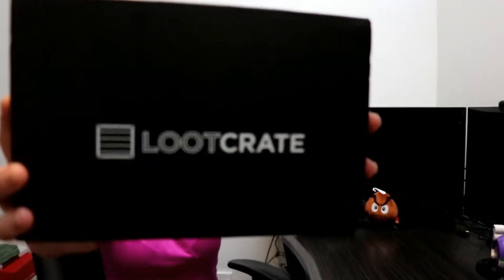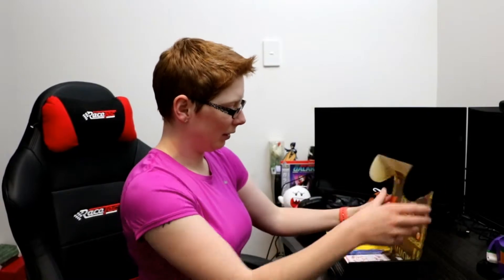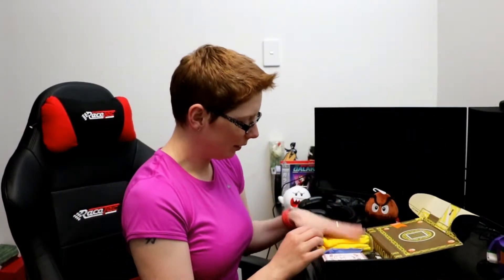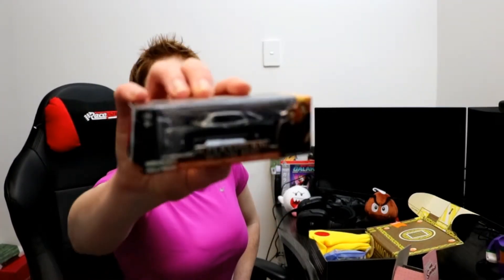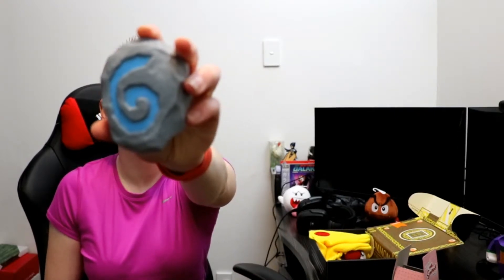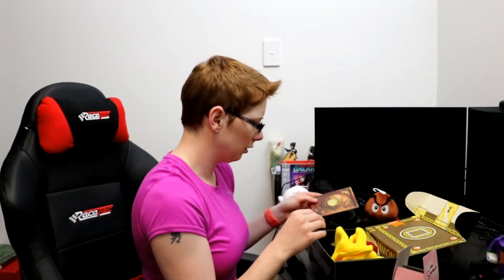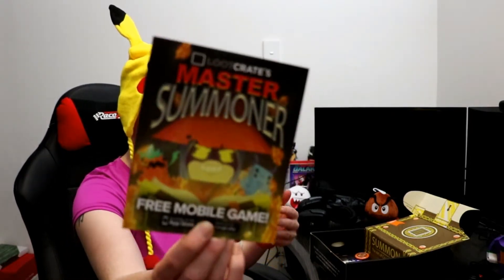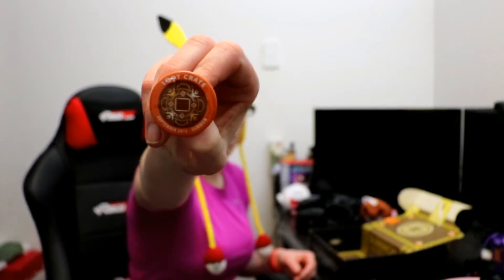LootCrate September 2015: Summon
If you are wanting a LootCrate for your self visit there